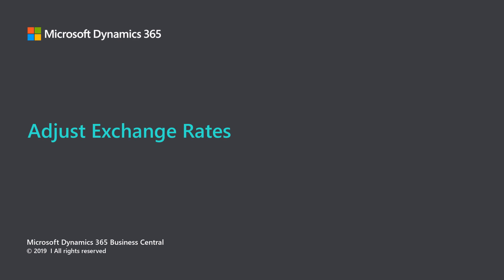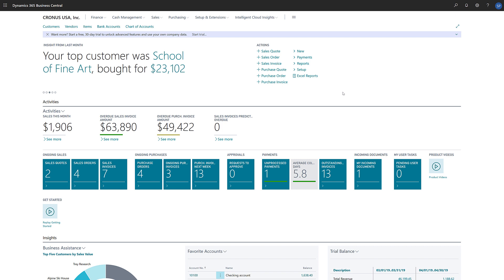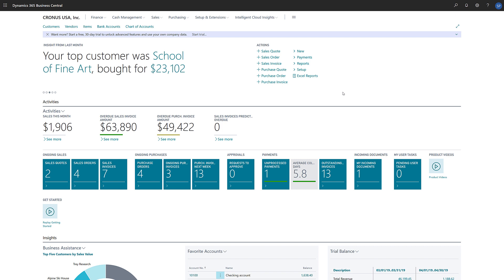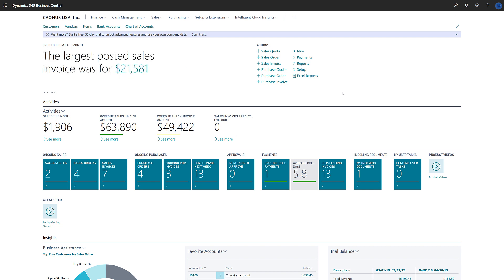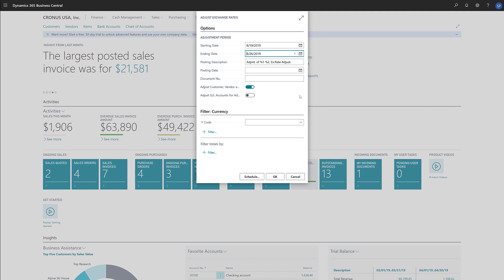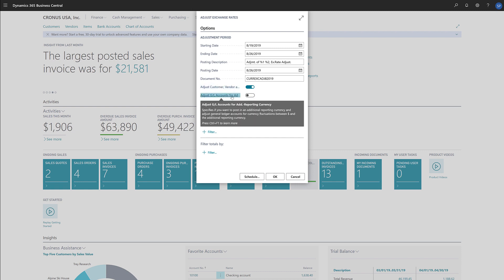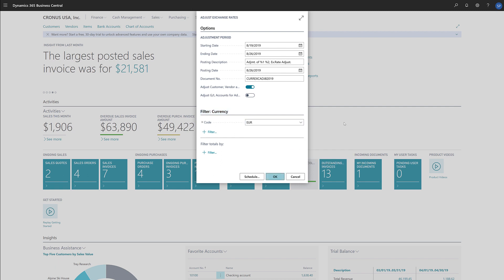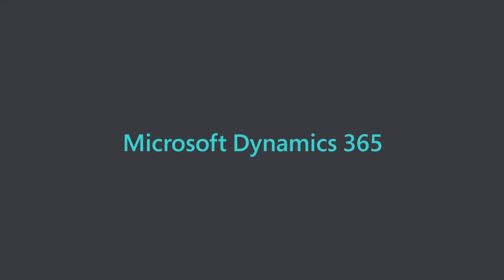How to adjust exchange rates in Dynamics 365 Business Central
In this video, learn how to adjust exchange rates in Microsoft Dynamics 365 Business Central and how to keep up with fluctuating exchange rates.